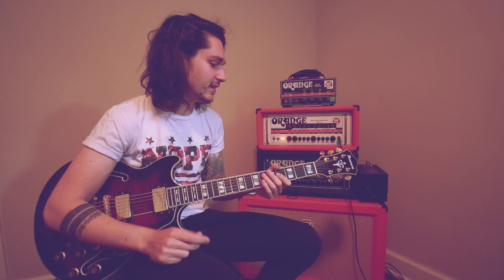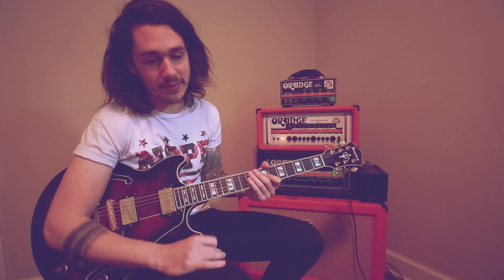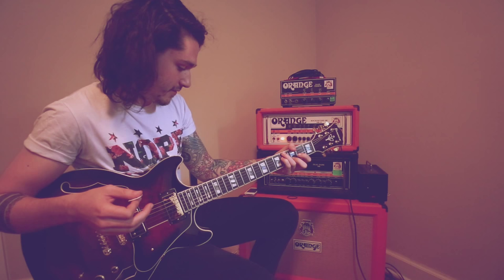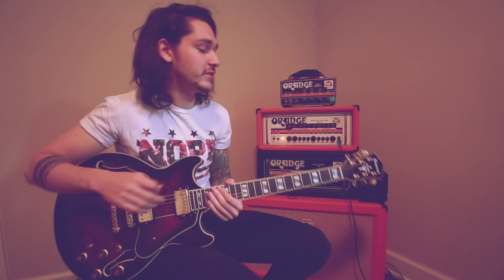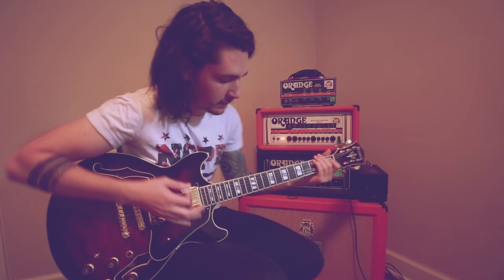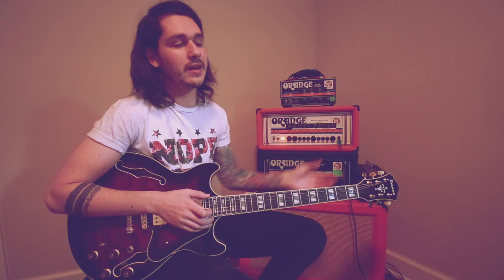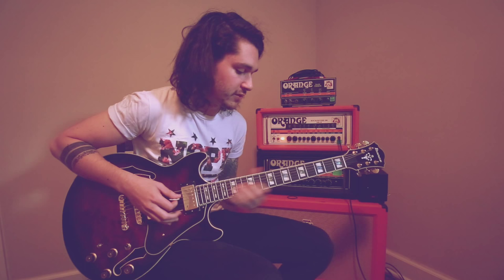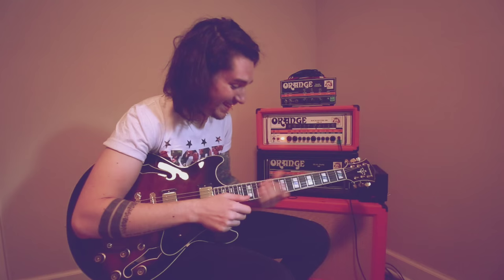Joshua Moore of We Came As Romans Tutorial - 3 Song Bonus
From the album Understanding What We've Grown To Be, Orange Ambassador Joshua Moore offers guitar tutorials for (3) songs: "A War Inside," "What I Wished I Never Had," and "Views That Never Cease, to Keep Me From Myself." Joshua uses the Orange #4 Jim Root Terror, Rockerverb 100 MKII, and Dual Dark 100.